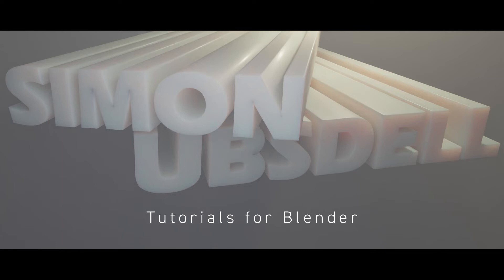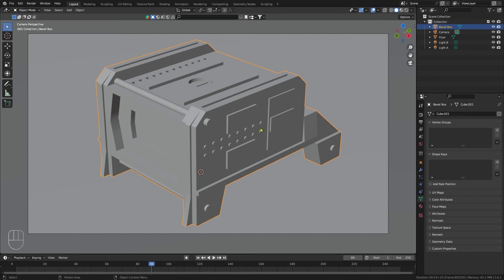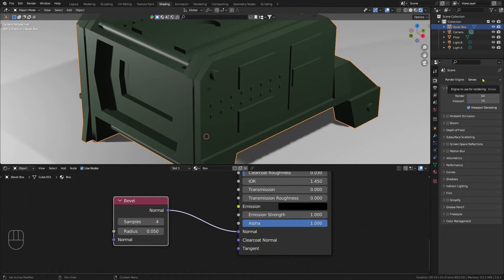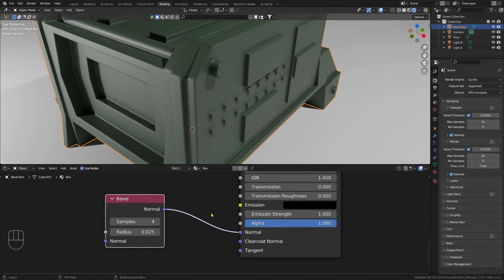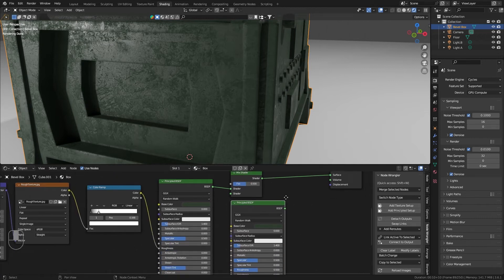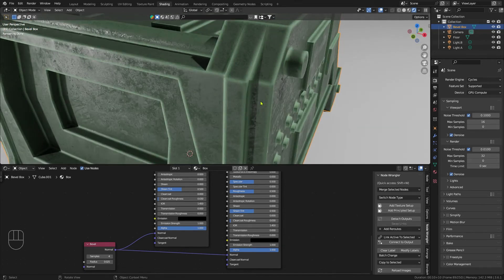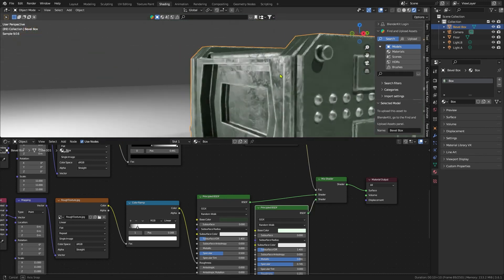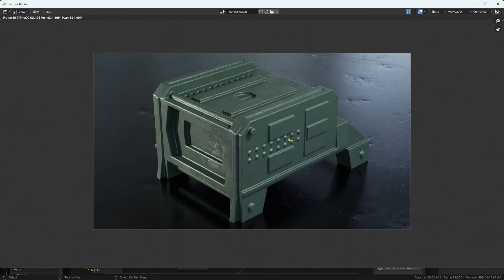Blender: Distressed Edges Tutorial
How to go from a basic model with razor sharp edges to a much more realistic 'bevelled' and distressed look using a simpler shader set-up.